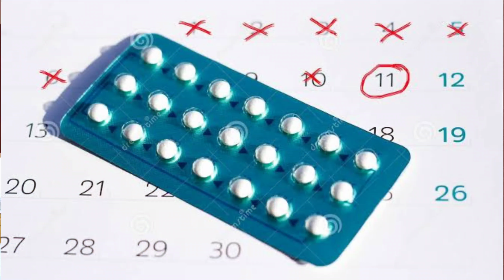How to Make Your PERIOD Come Early || Induce your period with these Safe methods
This video will give you tips and tricks on how to get your period before the due date. Either because of a vacation, a long trip, sport activities or any personal reason, this 4 methods are healthy ways to make your period come early.

Time Stamps
Intro 0:00
Induce period with PINEAPPLES 1:00
Induce period orgasm 1:40
Induce period with Birthcontrol pill 2:11
Induce period with Exercise 3:45
Why you should not Induce your period 5:10
Reasons you might want to Induce your period 5:40
Outro 6:20